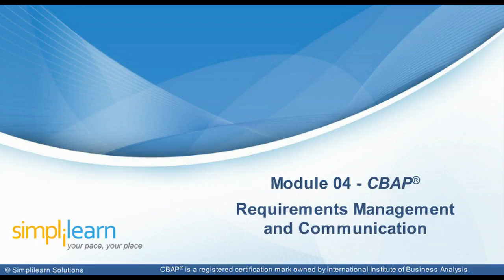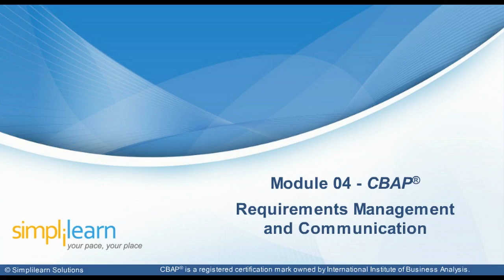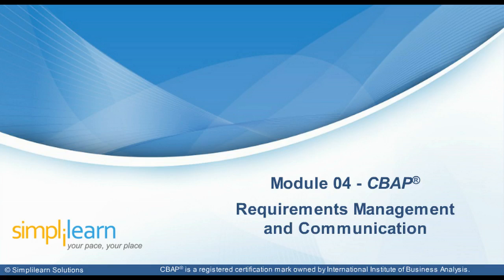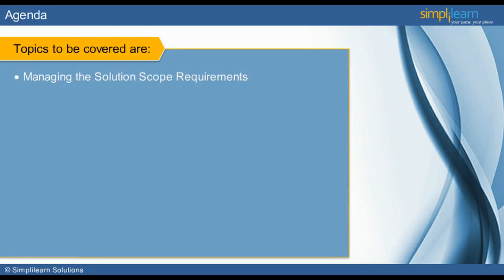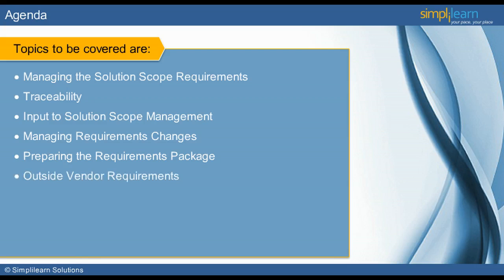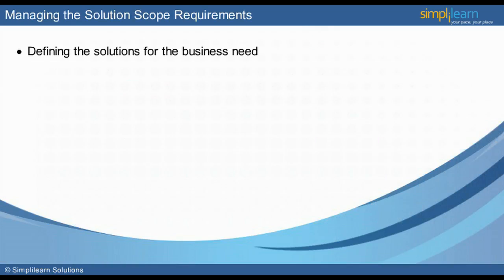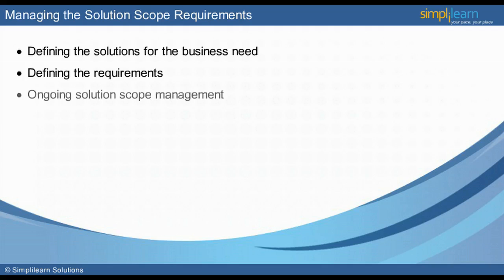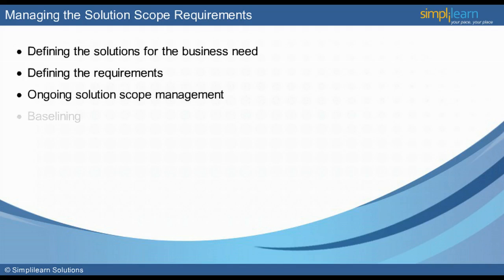CBAP | CBAP Online Training | CBAP Video Tutorial| CBAP Training - Part 4 | Simplilearn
️🔥Post Graduate Program in Business Analysis with GenAI, delivered by Simplilearn in collaboration with Purdue University

Certified Business Analysis Professional (CBAP®) is a globally recognized designation offered by IIBA to professional who clears the CBAP® exam. This credential is based on Business Book of Knowledge and determines professional's ability to identify business needs of organizations and projects and determine solutions to resolve the same. Ideal for intermediate and senior business analyst, CBAP® certification is one of the most demanded professional credentials in the genre of business analysis.

✅ Key Features

✅ Skills Covered

- Business Analysis
- Requirements Analysis
- Strategy Analysis
- Wireframing
- Solution Evaluation
- Dashboarding
- Data Visualization
- Agile scrum methodology
- Scrum Artifacts
- Statistical Analysis using Excel
- SQL Database
- Python
- Data analysis
- Digital Transformation